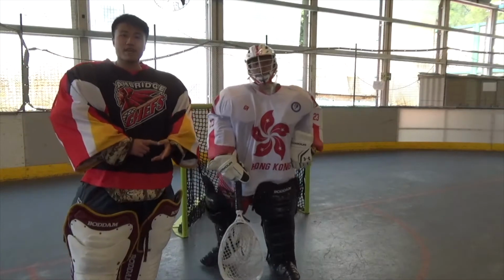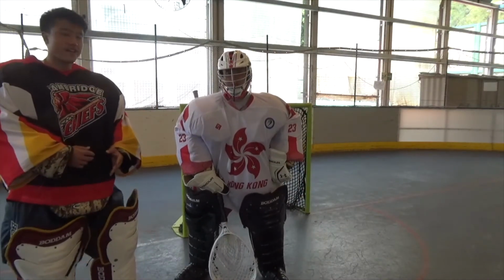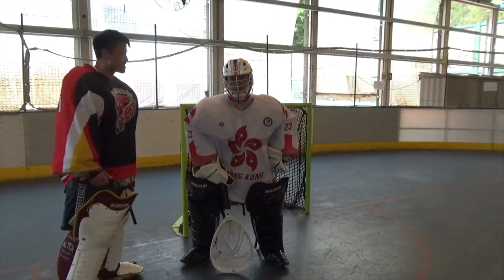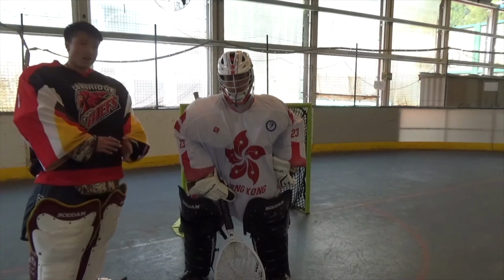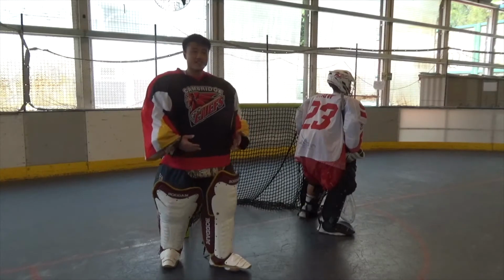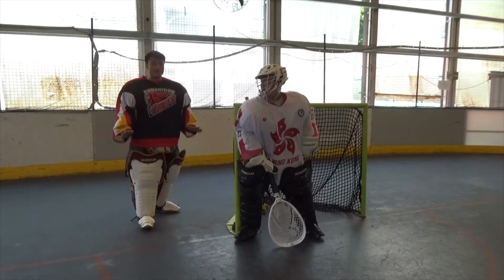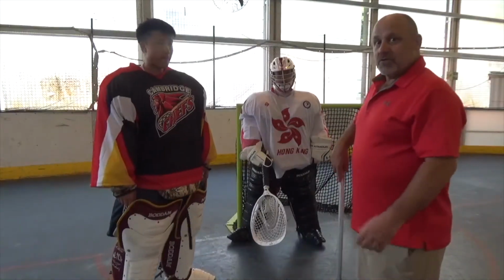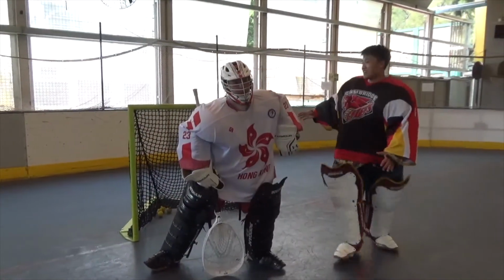2021｜HKLA Lax Con｜ Stance and Positioning of a Box Goalie by Chad Fairfoull &Wilson Wong